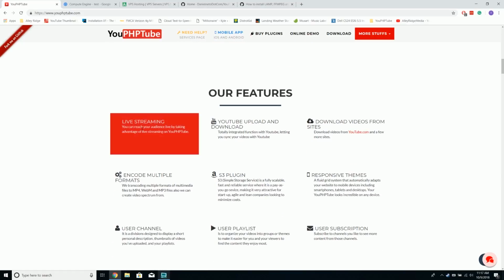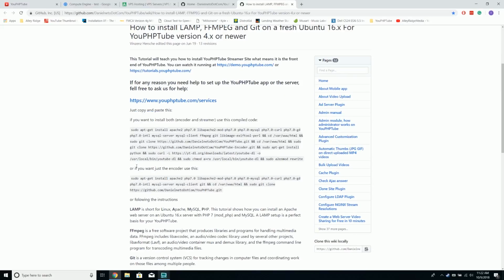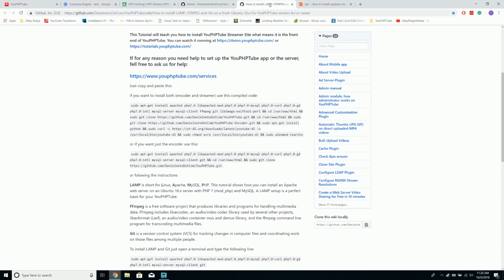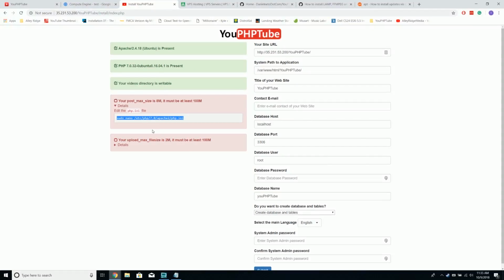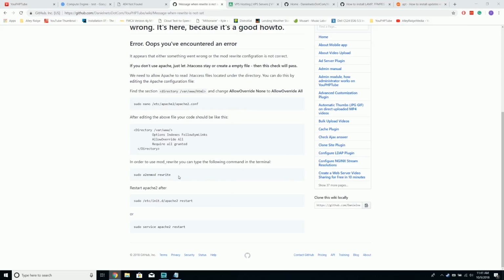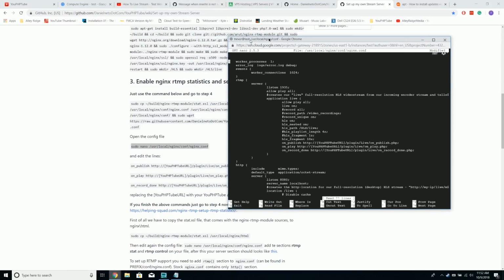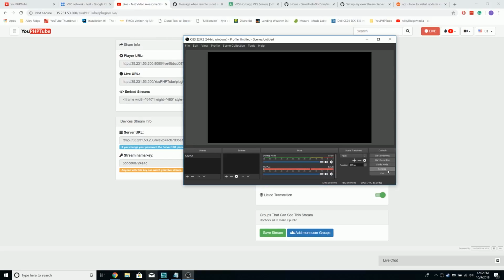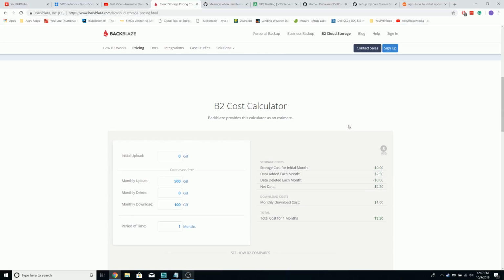How To Make Your Own Video Streaming Website Like YouTube